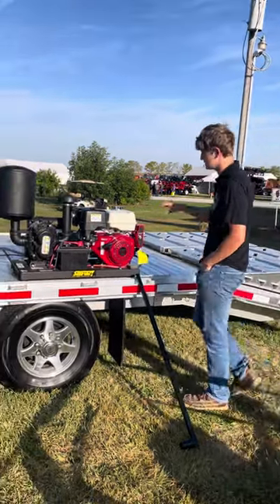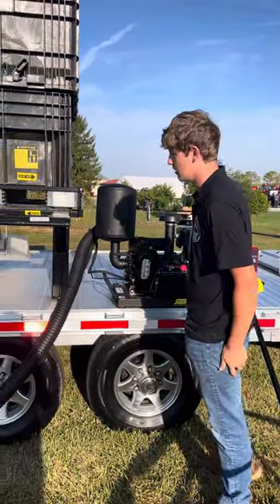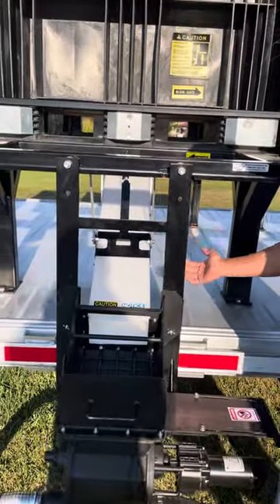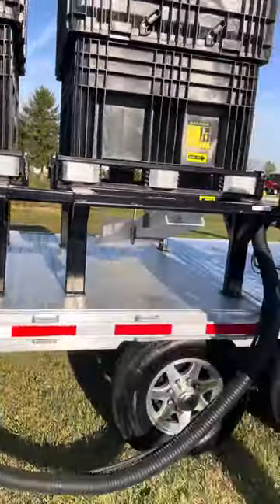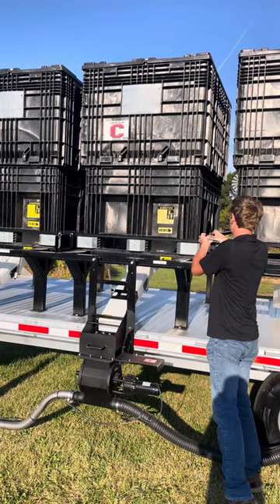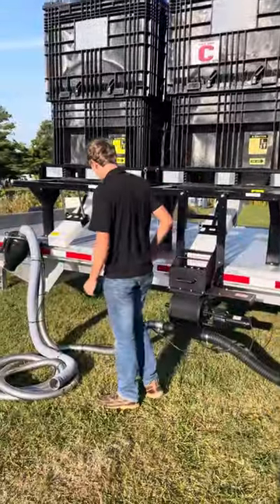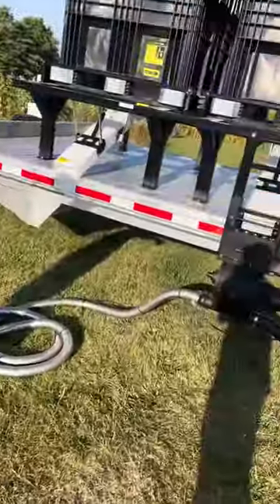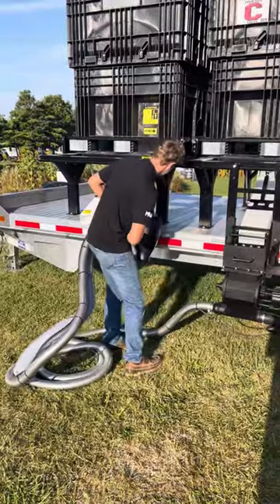Spreading Trailer For Drones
The perfect design for a trailer to handle dry materials with drones and the best part about it is that it can be used in the springtime with normal planters. This versatile trailer makes seeding cover crops with drones easy no more bag handling the vac system takes the hard labor out of cover cropping with drones.